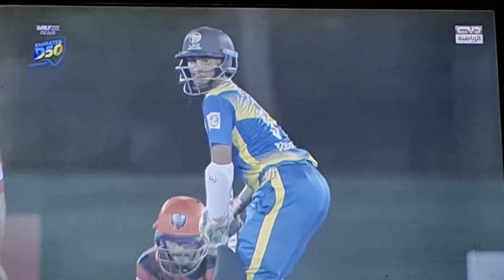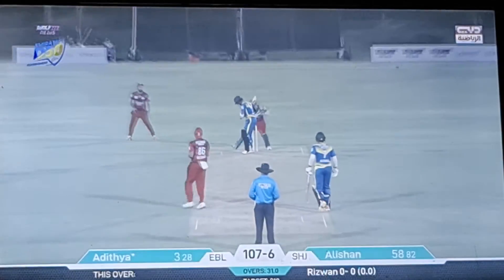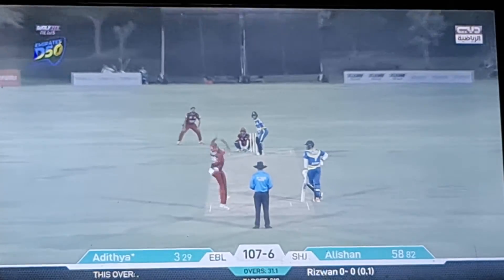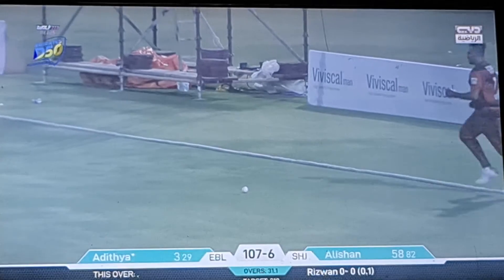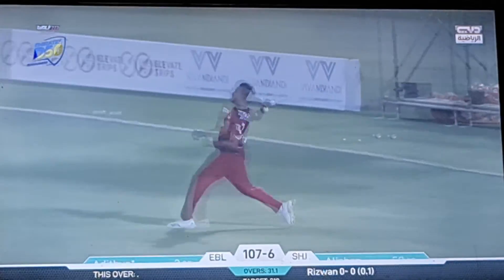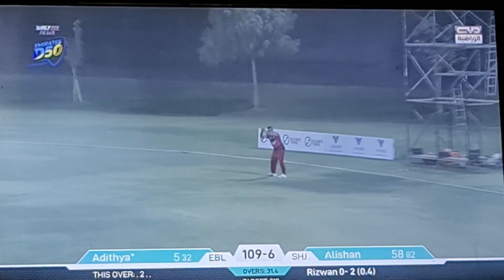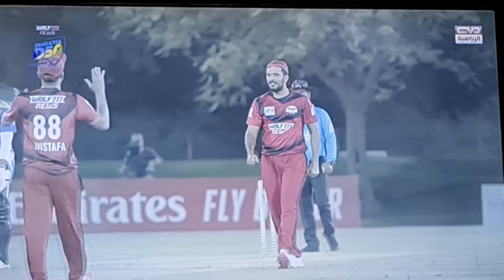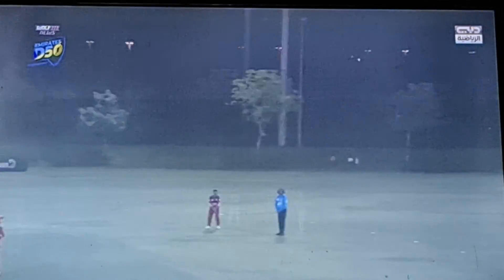29-8-21 EMIRATES D50 TOURNAMENT(EBL vs SHARJAH)BATTERS(ALISHAAN & ADITIYA (BOWLER RIZWAN CP)